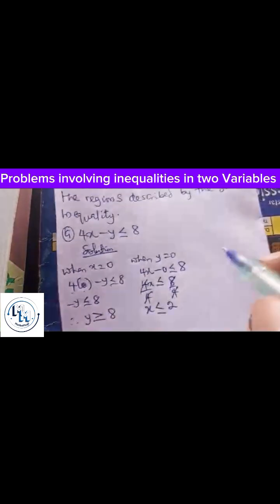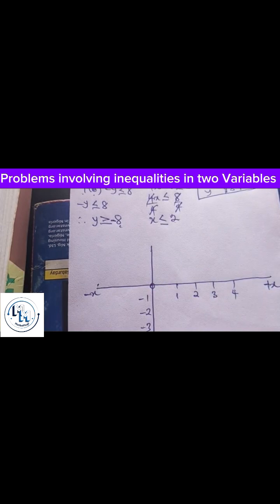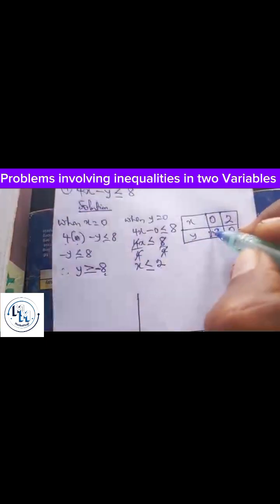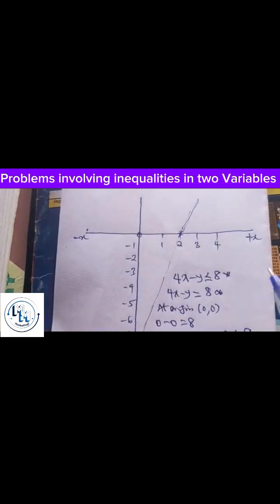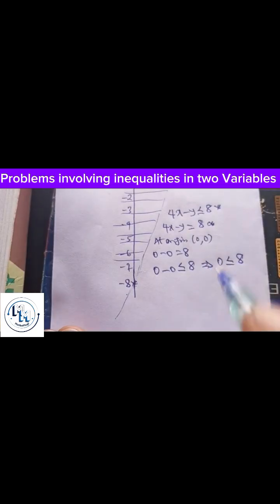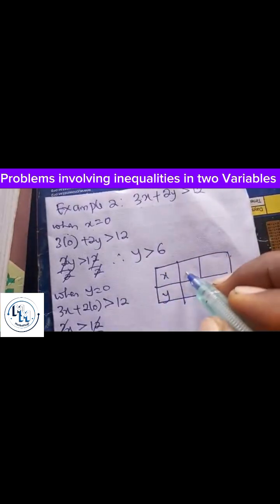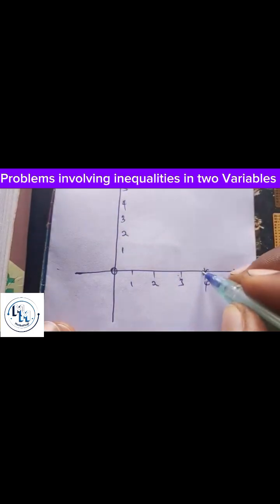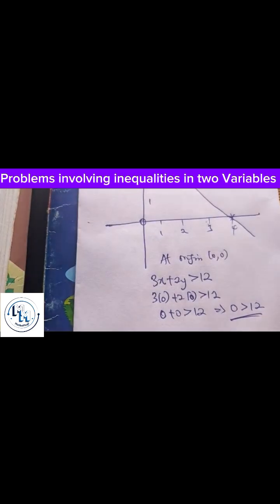Problems involving inequalities in two Variables